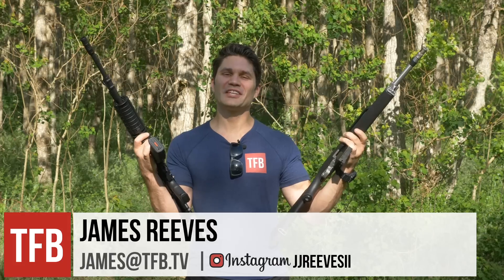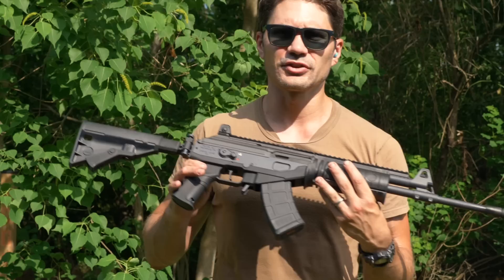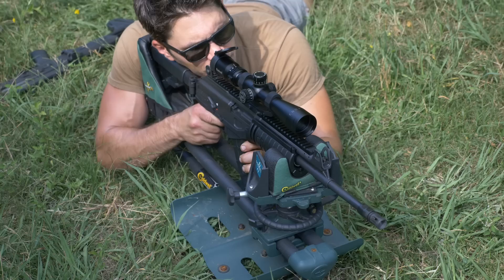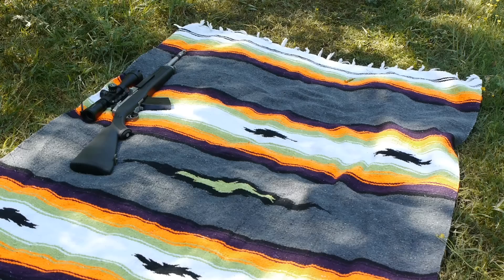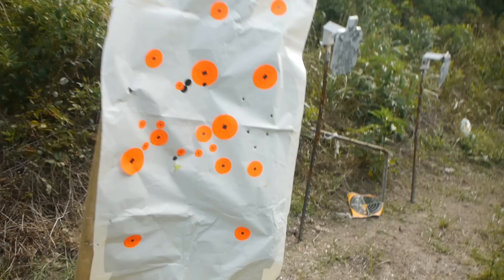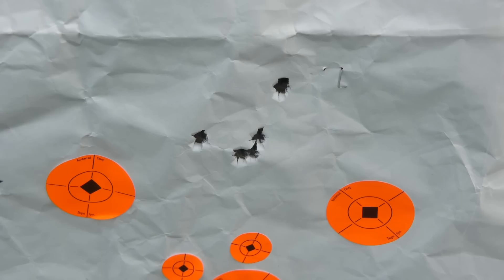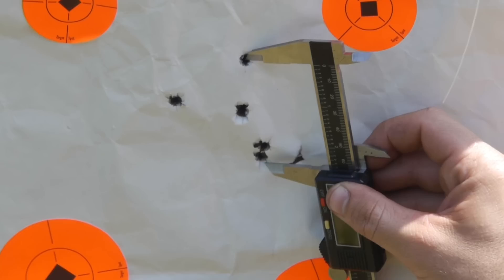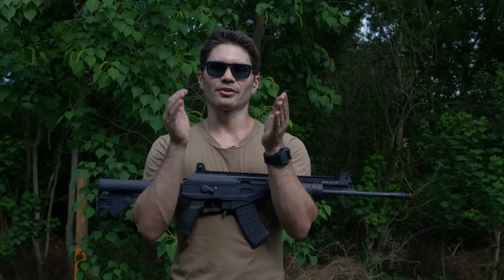AK47 vs. Galil ACE vs. Mini-30: Accuracy and Comparison of Three 7.62x39 Combat-Ready Rifles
In this episode of TFBTV, James gives you a quick rundown and comparison of three popular 7.62x39 piston operated rifles: The Zastava "Yugo" M70 (i.e. the "AK-47"), the IWI Galil ACE, and the Ruger Mini-30.

After a brief overview of these guns, James puts these rifles in a Caldwell Lead Sled to see what kind of accuracy he can wring out of them with Fiocchi 123gr 7.62x39 from Ventura Munitions at 100 yards with a Bushnell Engage 3-12x optic.

Who comes out on top?

- IMI Galil
- IWI Galil ACE
- AK-47 (Zastava "Yugo" M70)
- Ruger Mini-14
- Ruger Mini-30